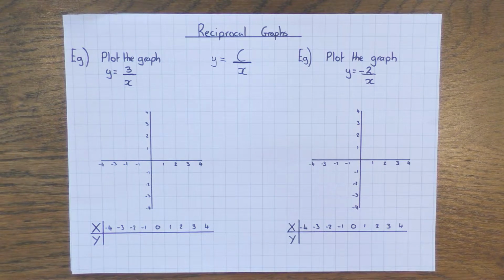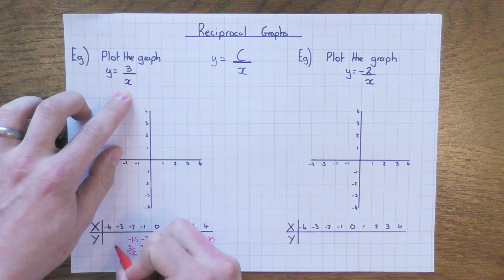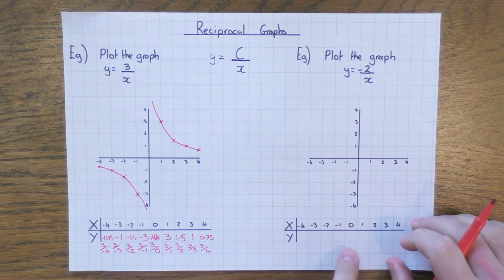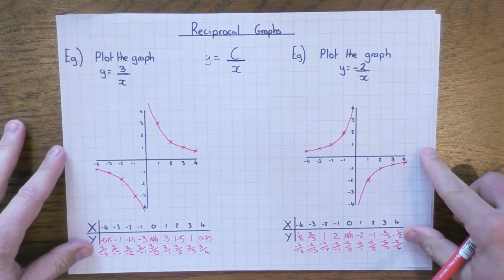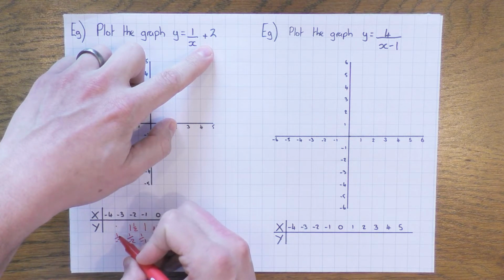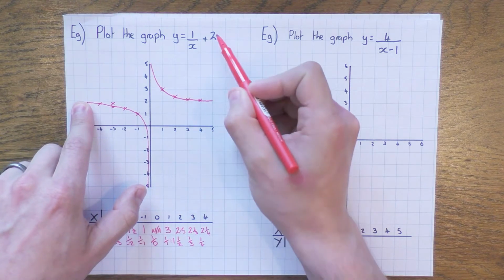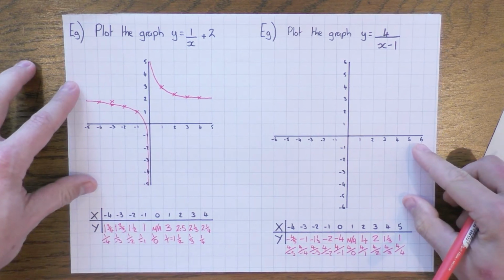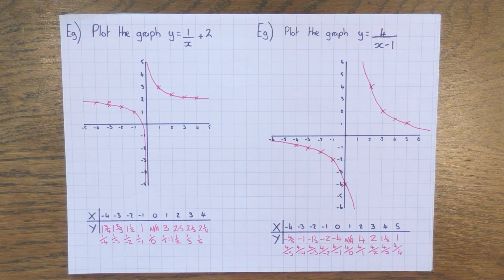Reciprocal Graphs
This video explains how to plot reciprocal graphs and some aspects to watch out for.